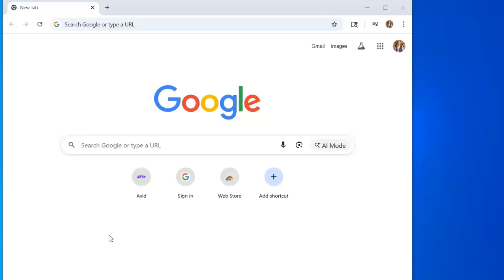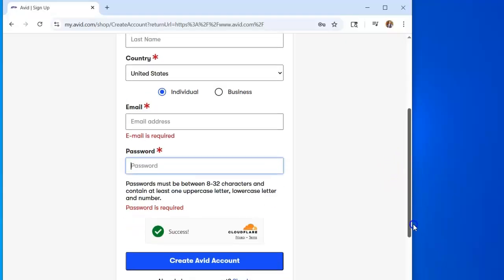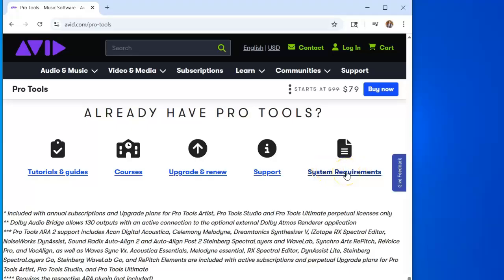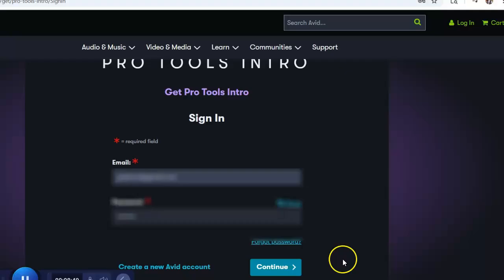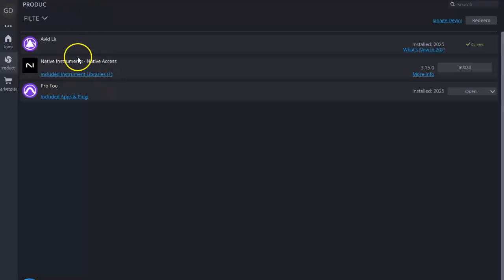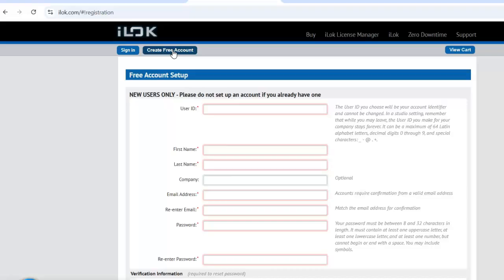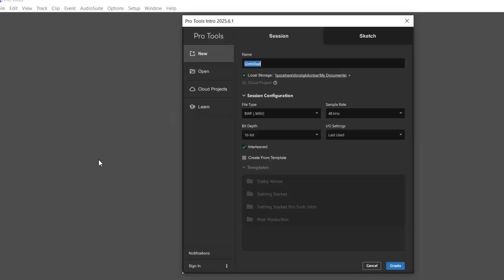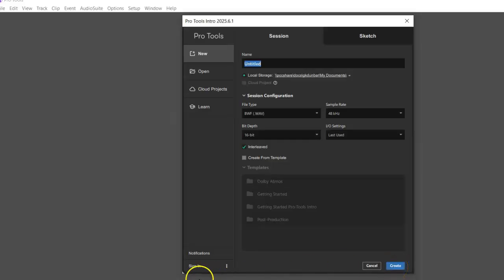PC Lab 1 Pro Tools Download and Install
Video walk-through of the process of downloading and installing Pro Tools Intro using a PC.